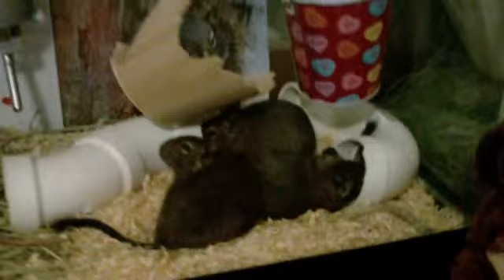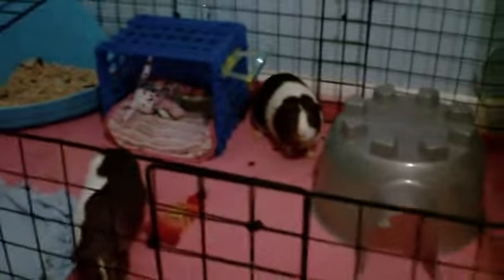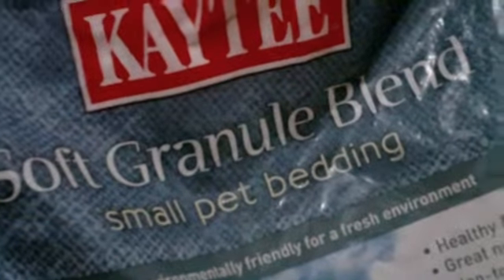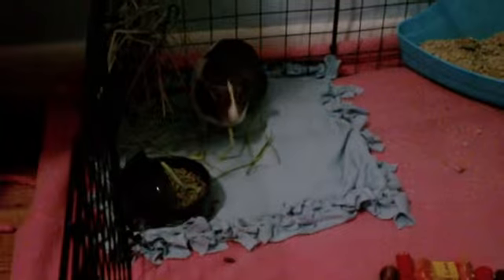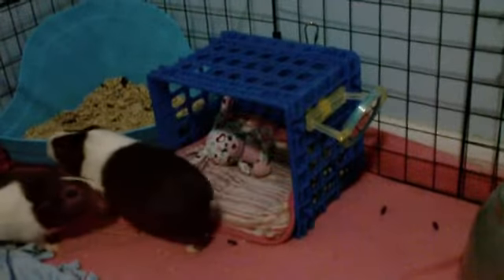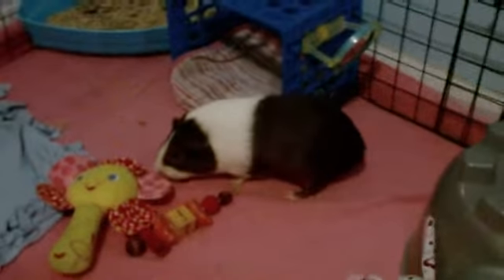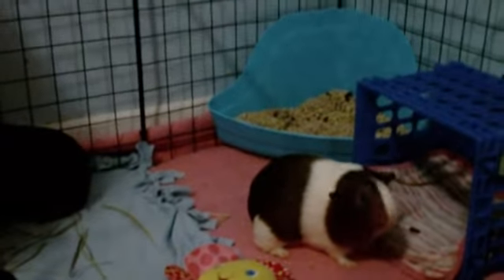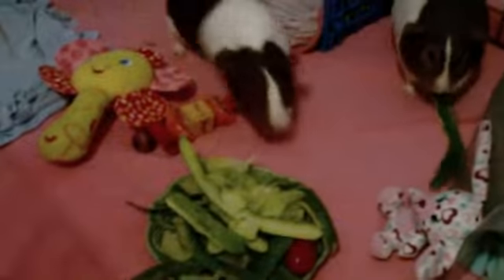guinea pig update plus more!!!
Found guinea pig earings, made new guinea pig house, and found new salad plate for the piggies.